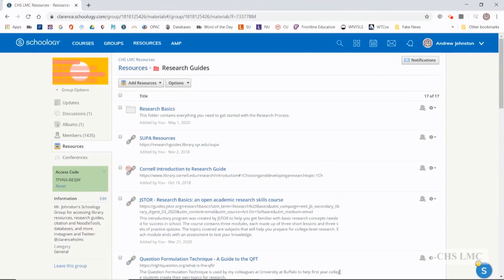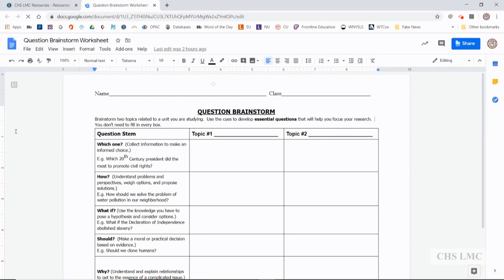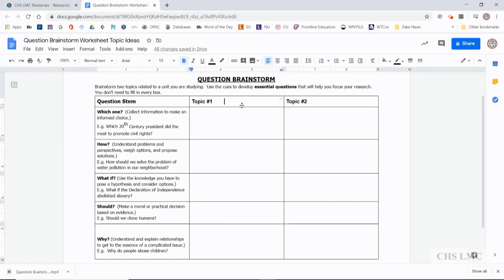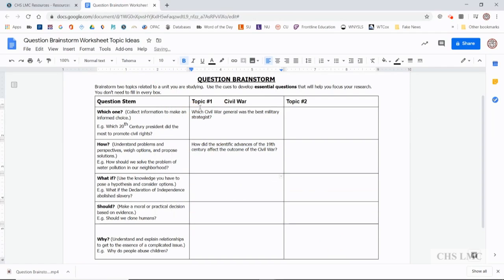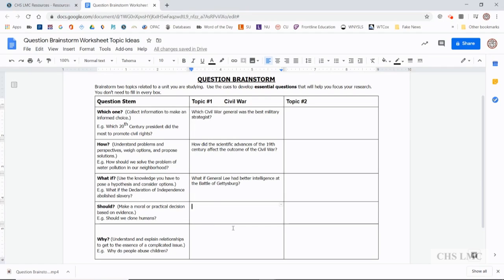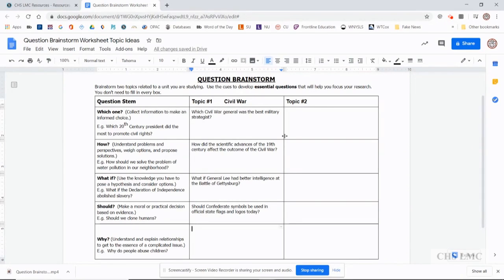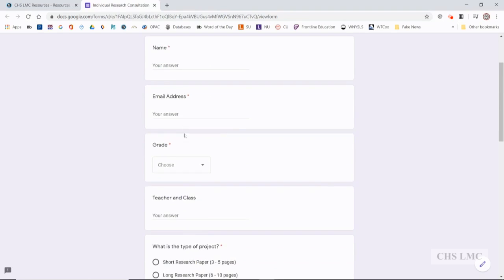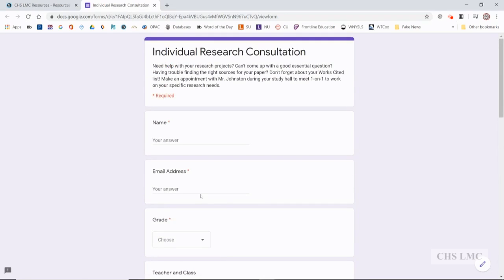Research Basics - Choosing a Topic and Research Question - CHS LMC - [Video Tutorial]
This instructional video will cover how to brainstorm questions that can be explored answered through the research process. To help brainstorm ideas, use the "Question Brainstorm" worksheet.